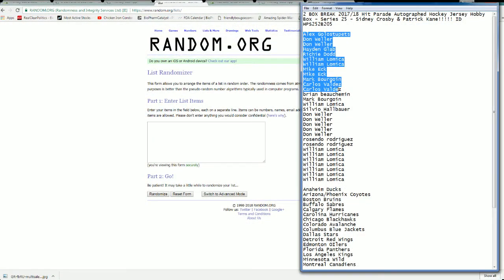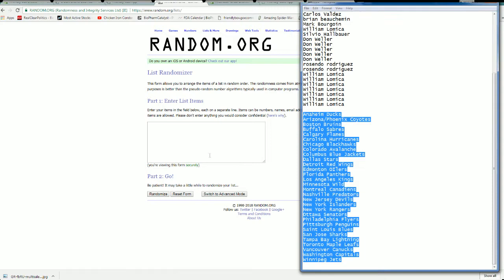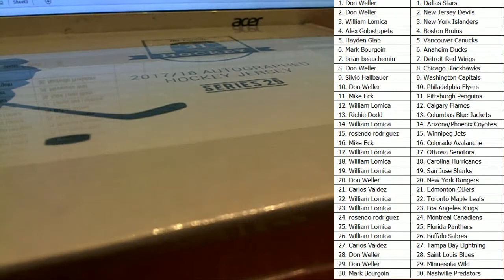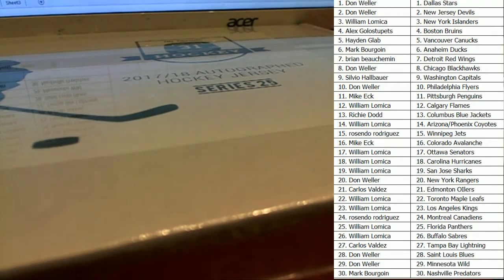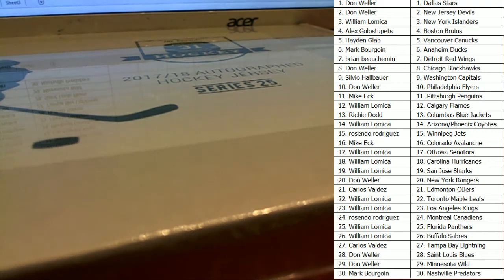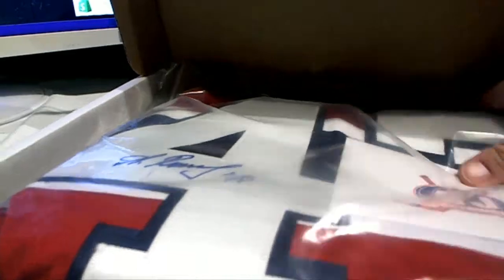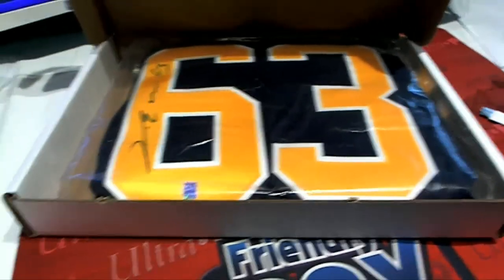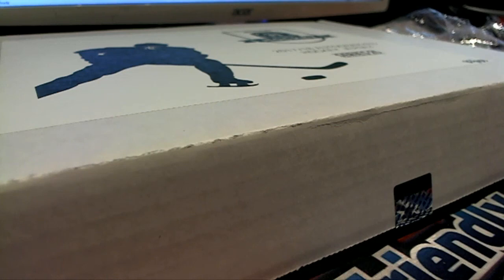2 BOX BREAK 201718 Hit Parade Autographed Hockey Jersey Hobby Box ID HPS252B205